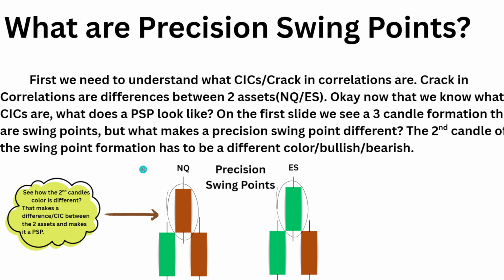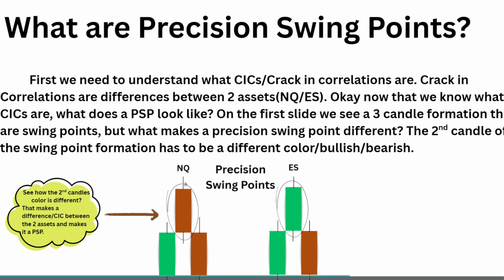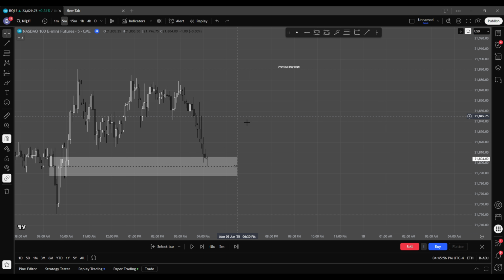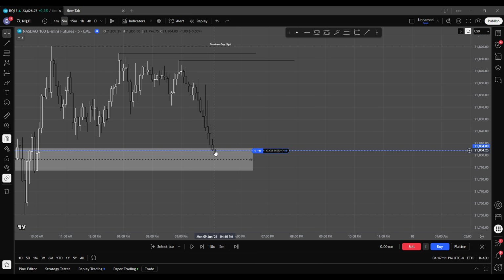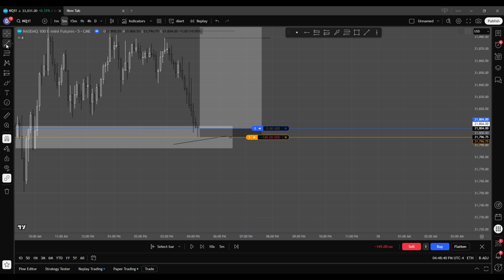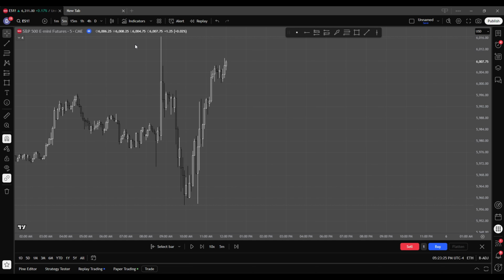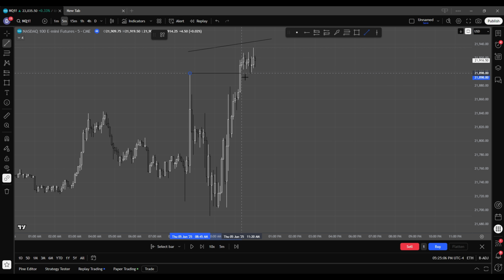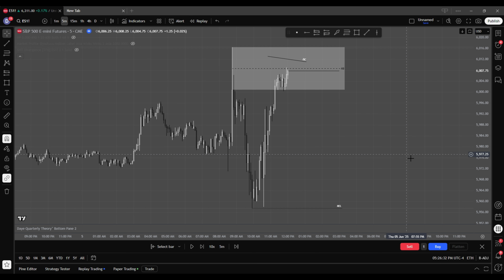Precision Swing Points/Hidden Quarterly Theory Secrets To Reversals.